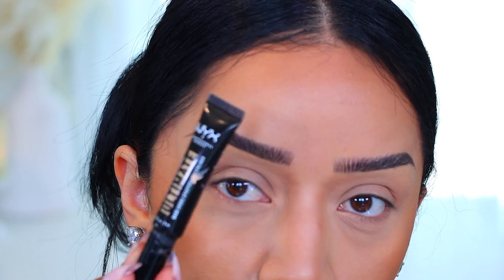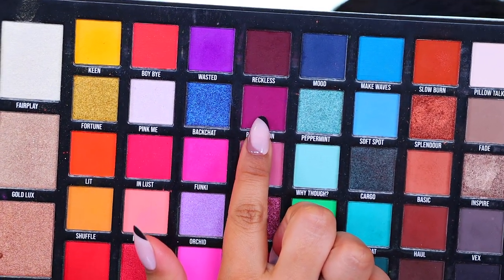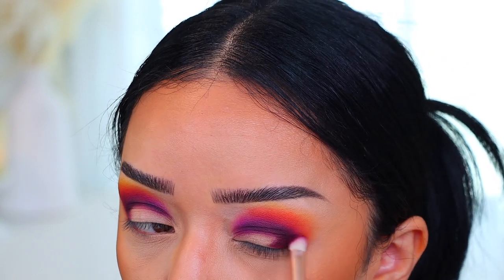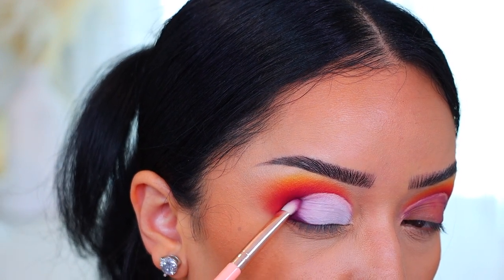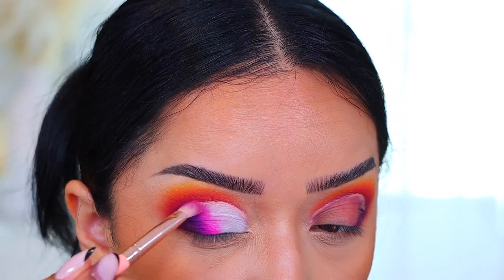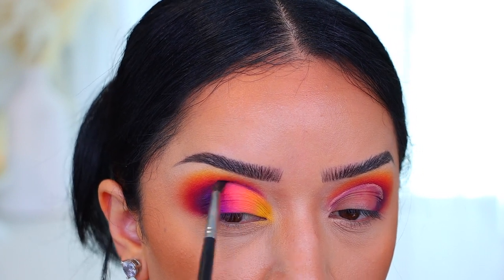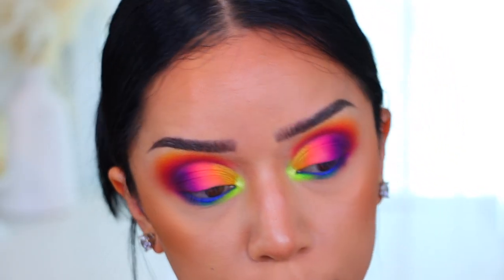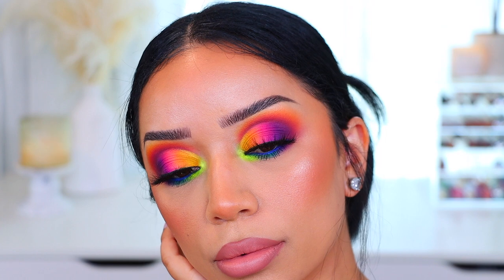Bright and Colorful Spring Tutorial | Makeup Monday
PRODUCTS MENTIONED: 👇🏽

Beauty Creations Care to be Bright Color Base Primer WHITE OUT